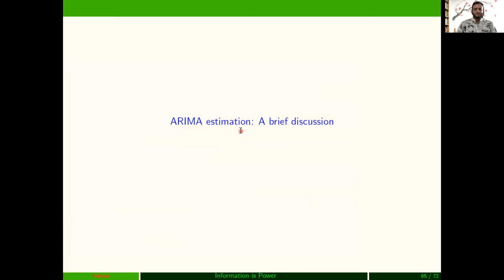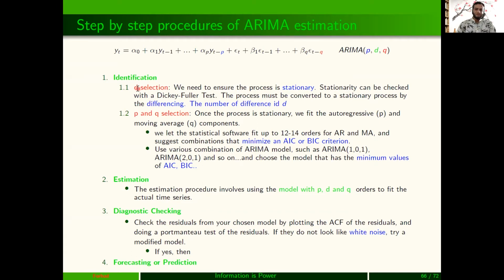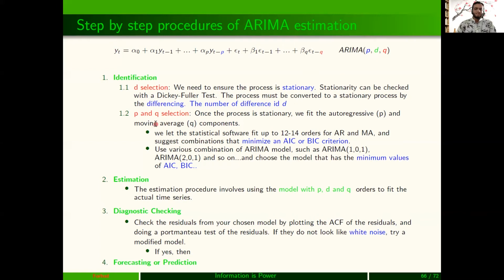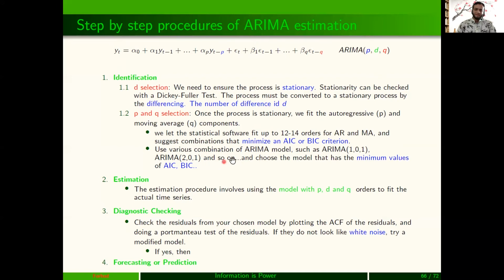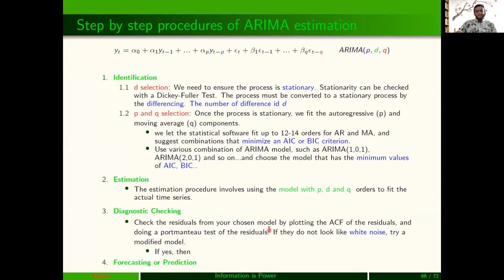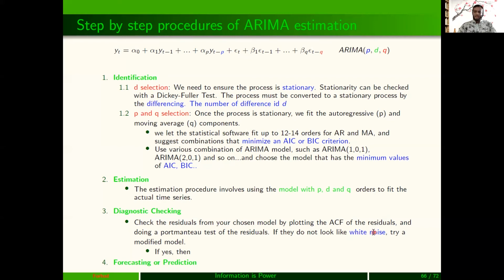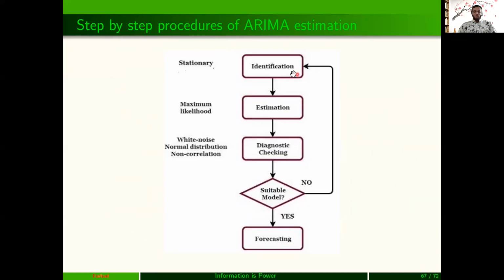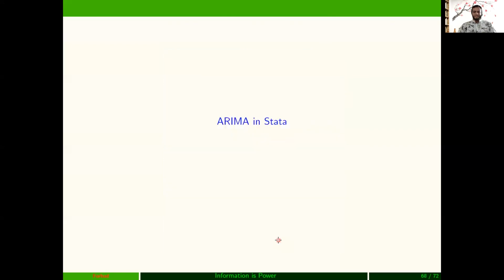Autoregressive integrated moving average (ARIMA)-An outline for empirical estimation and forecasting